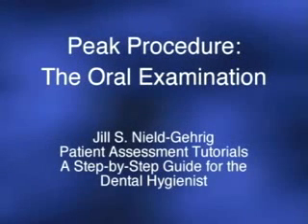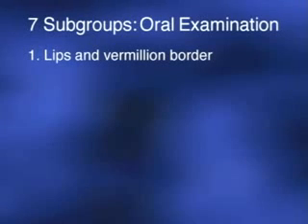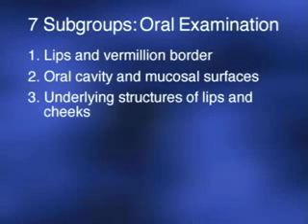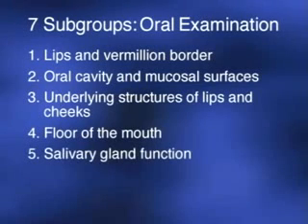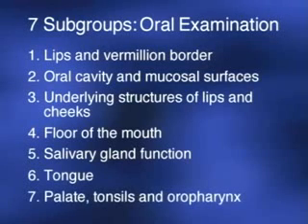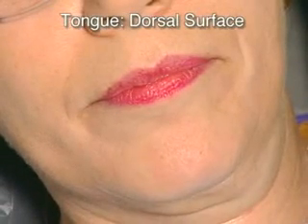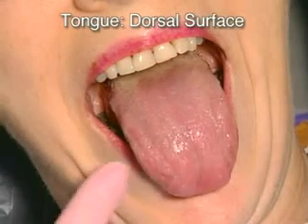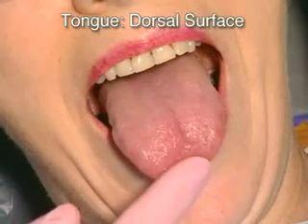Intra Oral Exam